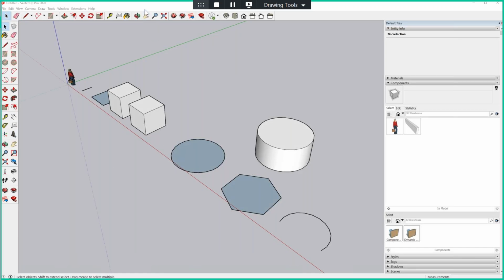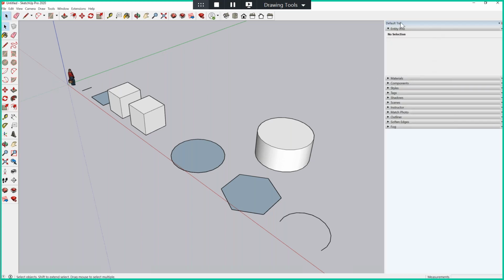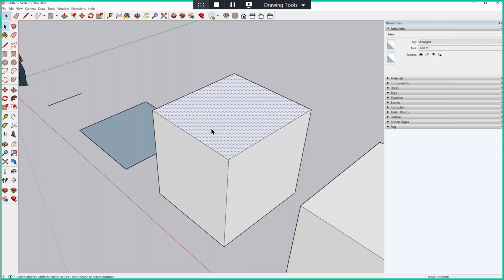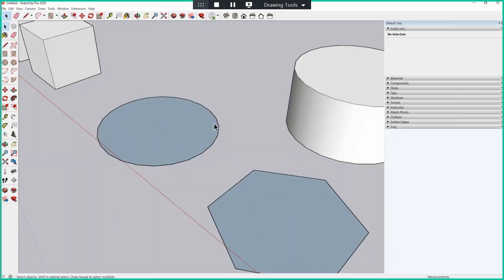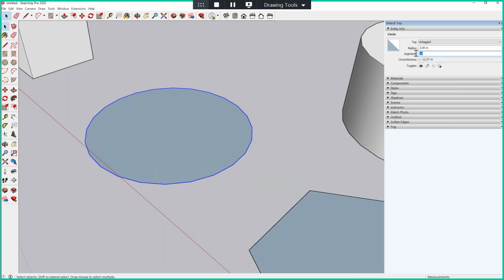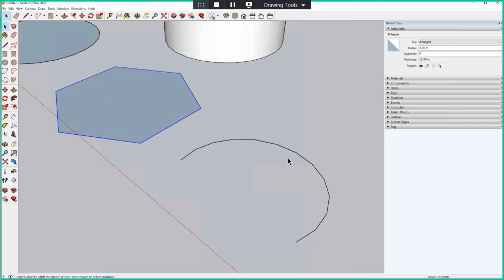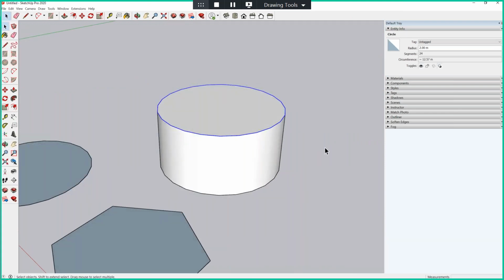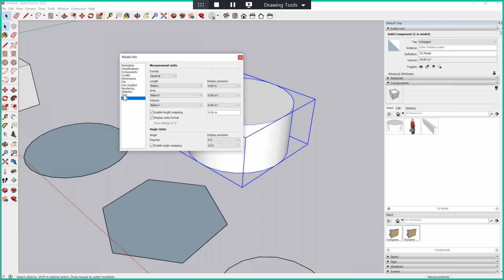SketchUp Tips & Tricks - Entity Info Panel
Learn how to use the Entity Info Panel effectively to control changes in your design as well as extract relevant information.